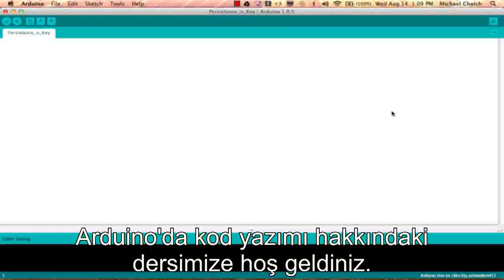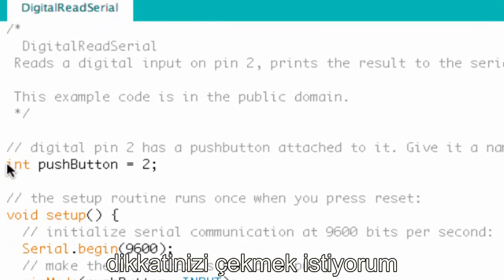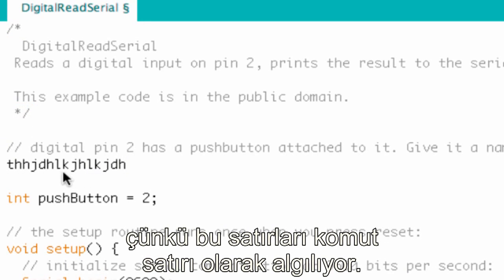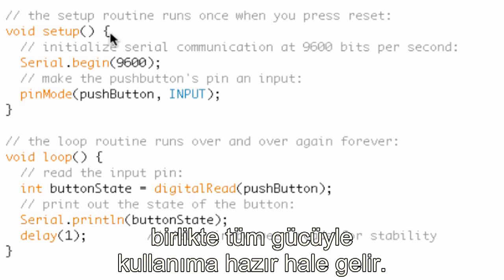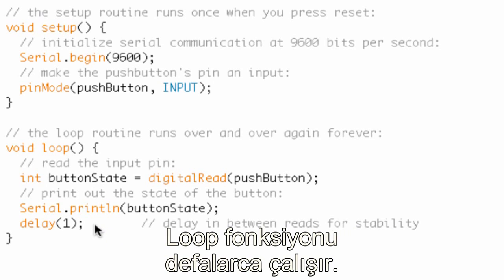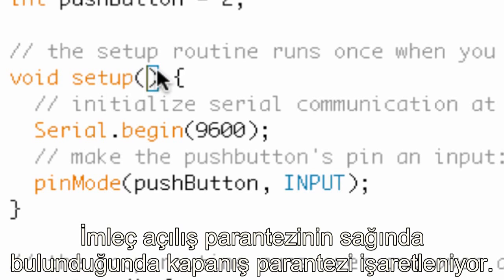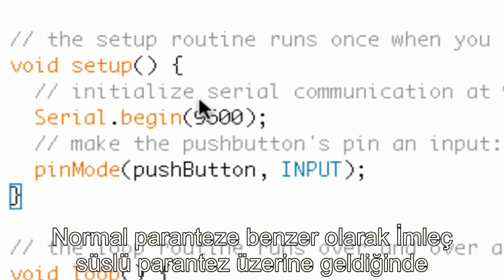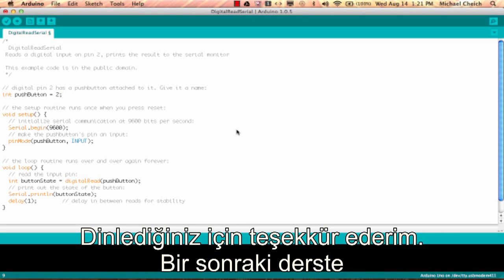Arduino Dersleri - Ders - 4 - Yeni başlayanlar için Arduino Sözdizimi